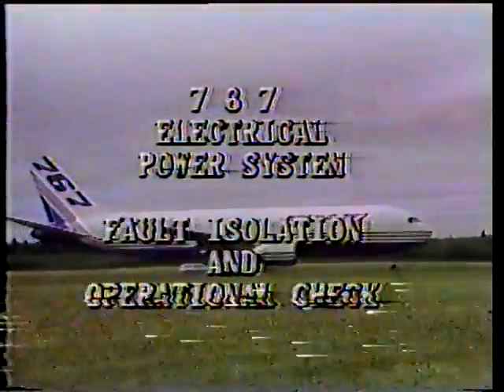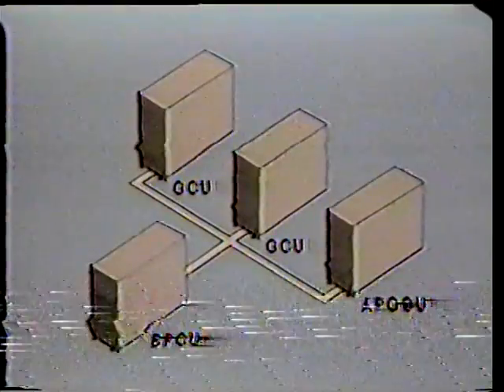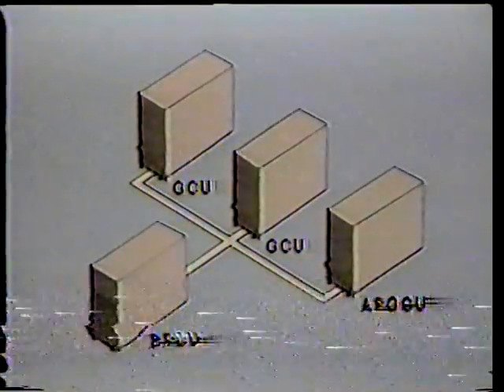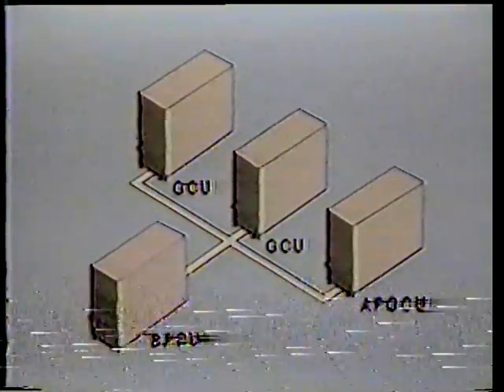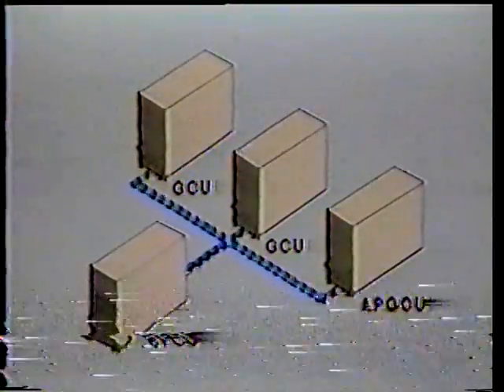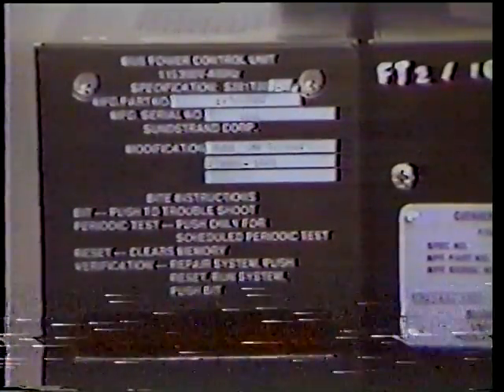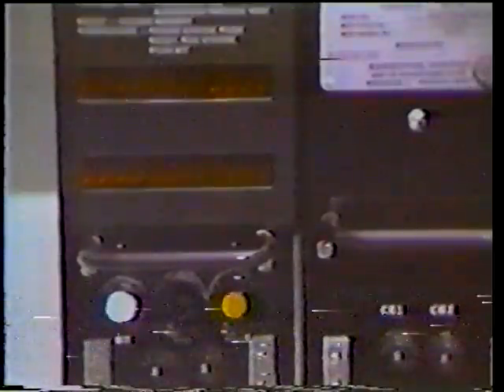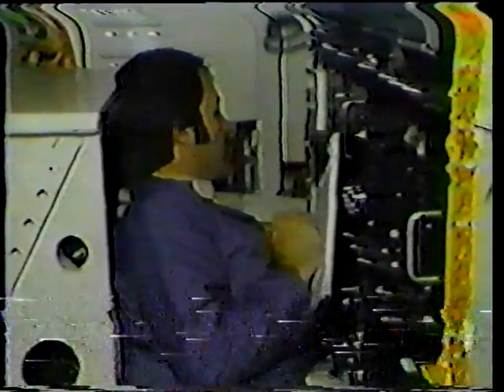B767 Electrical Power System Fault Isolation & Operational Check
Produced by Customer Services Boeing Commercial Airplanes Company. Only for training and study purposes.